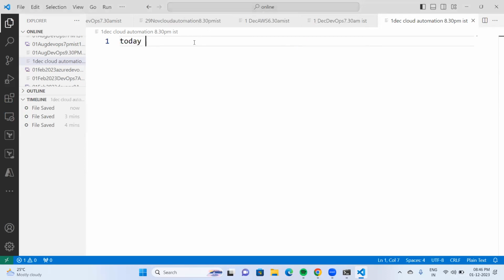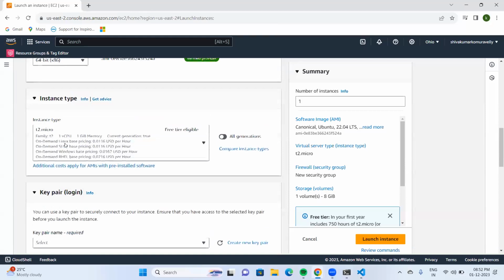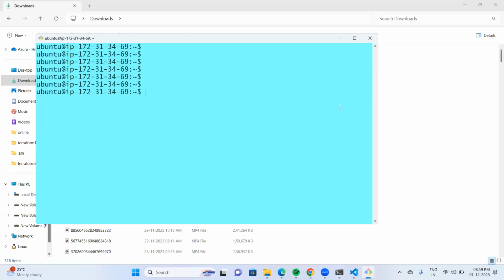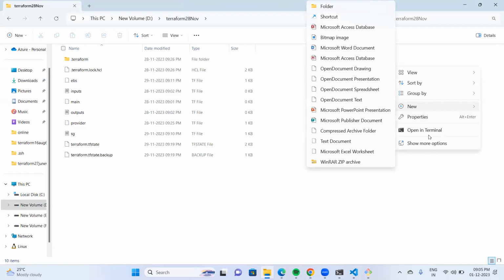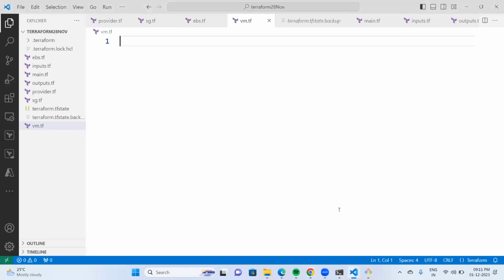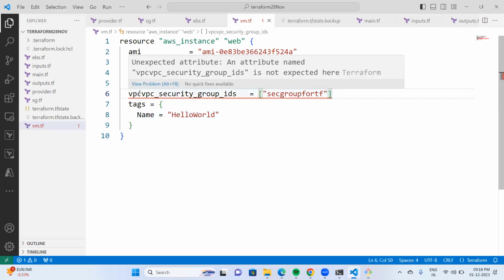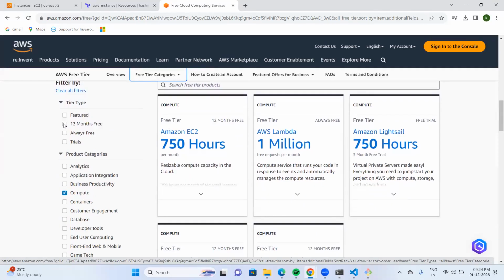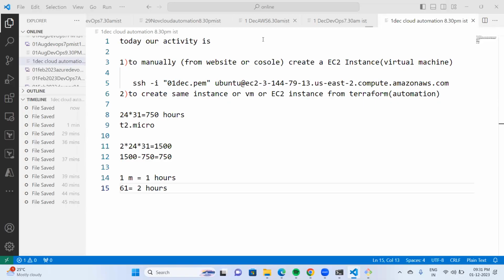Cloud Automation Using Terraform With Python Session 4 EC2 Instance Creation manually